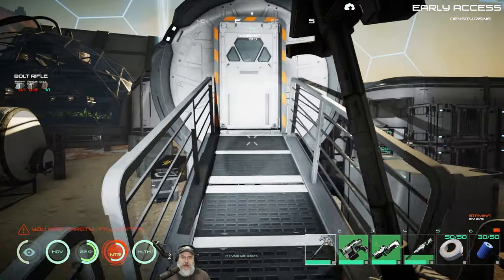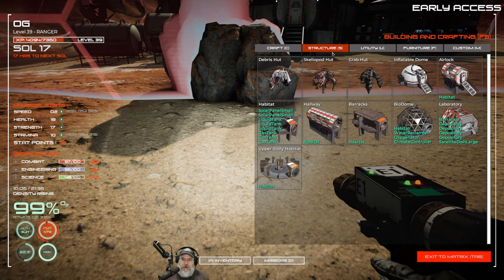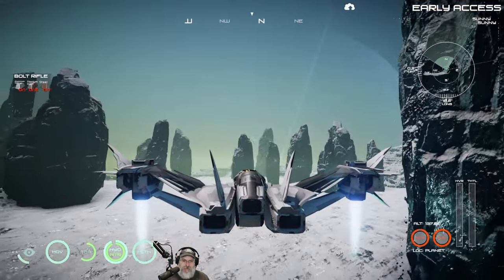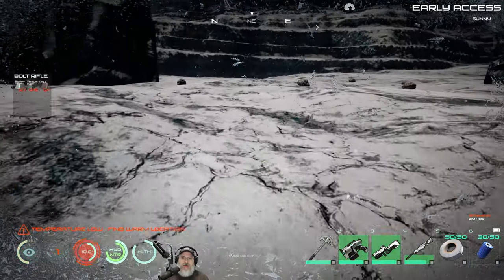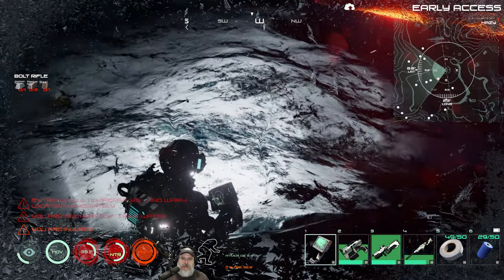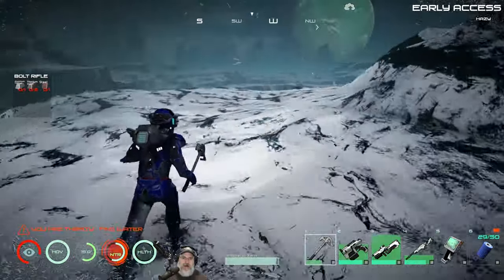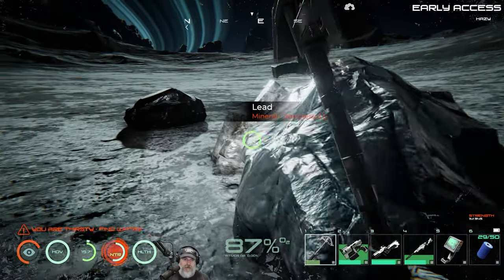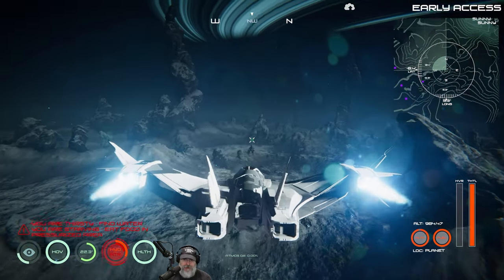Osiris New Dawn 2021 Gameplay | E12 Searching for Rare Ores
OSIRIS: NEW DAWN is a hard science fiction, near future space survival game. Space is unforgiving, you are not supposed to be there, and you will be tested to your limits for survival.